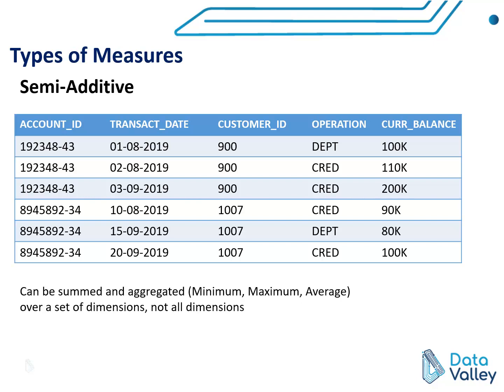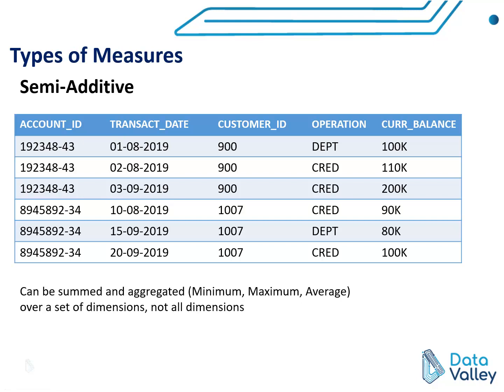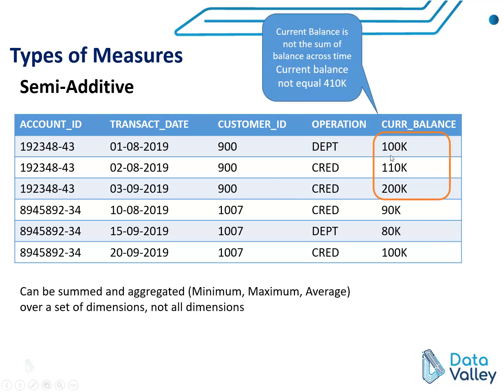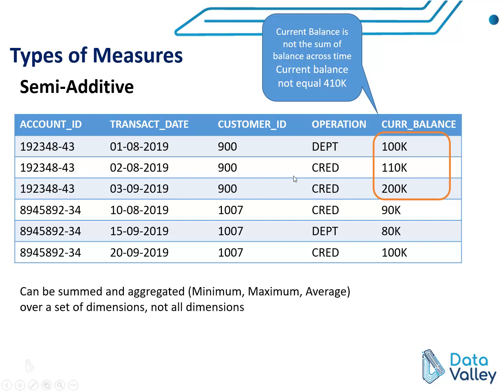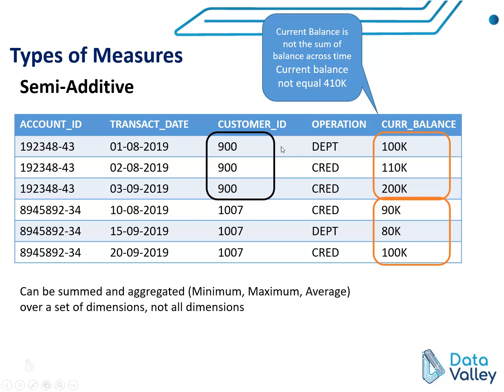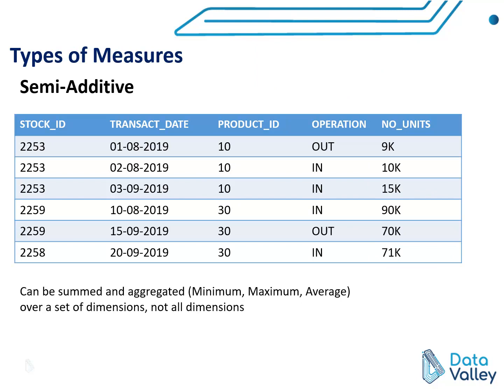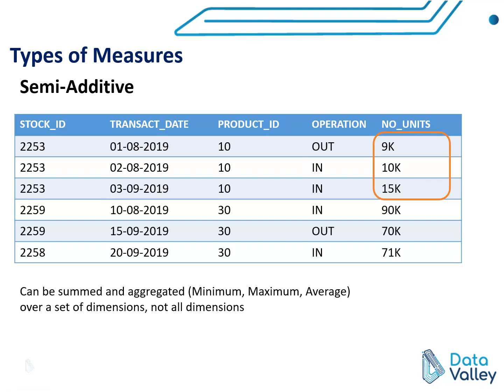Data Warehouse #23: Measures - Semi-Additive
Data Warehouse Design and Modeling #23

In this video, we will discuss the first type of measures, Semi-Additive measures.